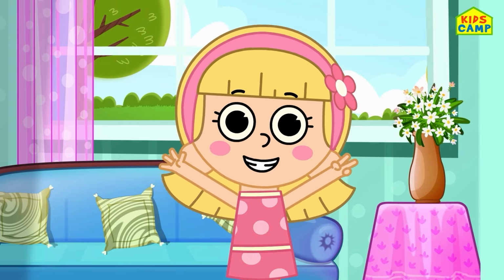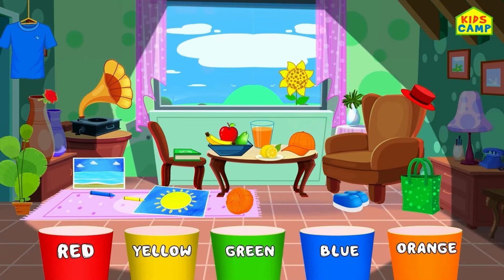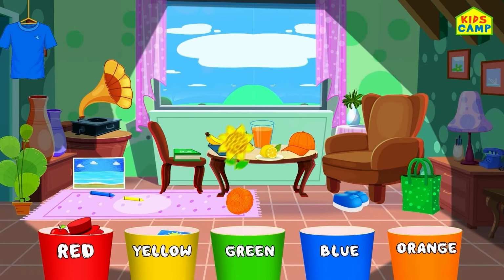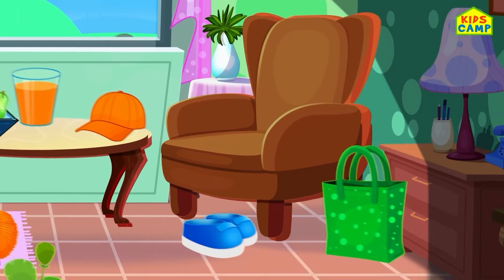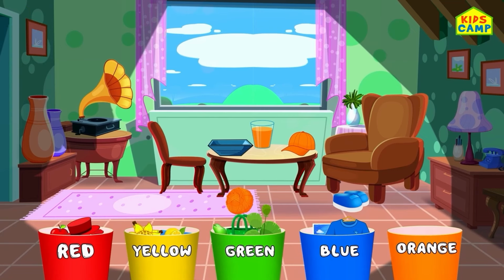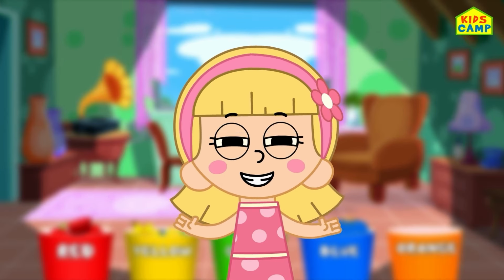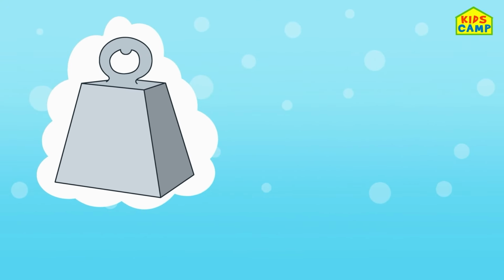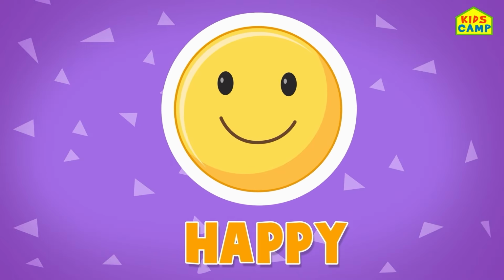Learn Shapes For Kids | Dancing Balls Finger Family | Toddler Learning Videos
All new Dancing Balls for your kids, watch them hop, jump to your favorite finger family tunes and learn shapes and colors while you have fun, wear your dancing shoes and get started!

Welcome to HooplaKidz Babysitter, your go-to channel for entertaining and educational content for kids! Join us as we bring you nursery rhymes, kids educational videos, and beloved characters like Kent the elephant, and Annie and Ben.